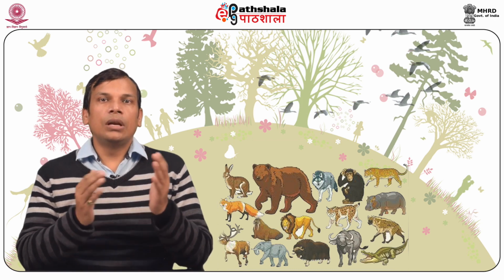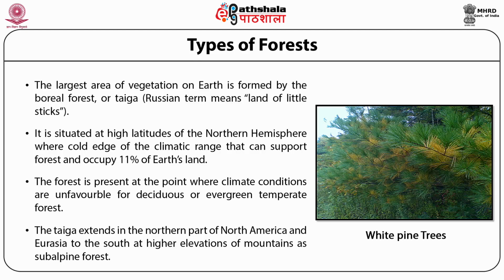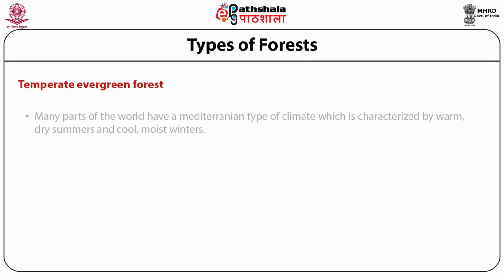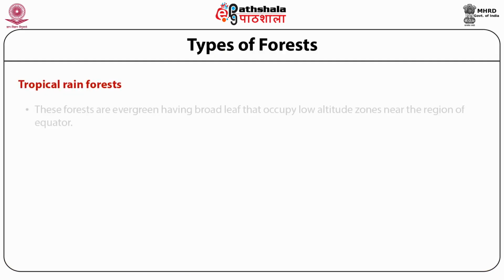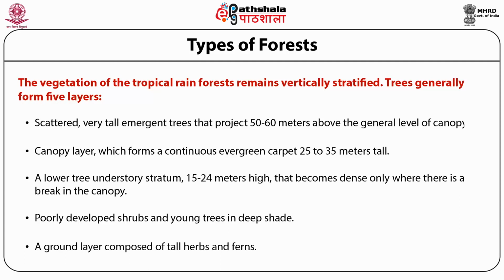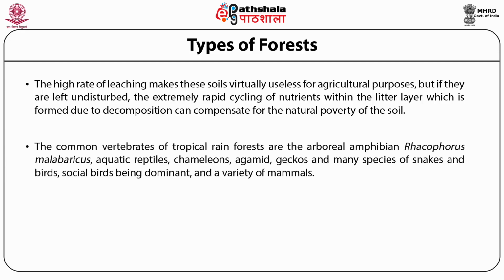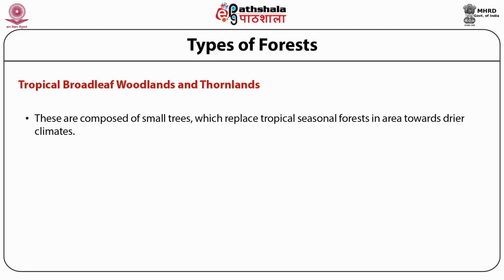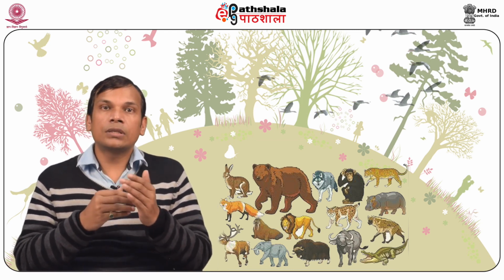M-25. Terrestrial Ecosystem Part-I